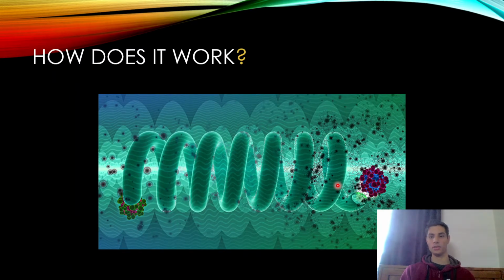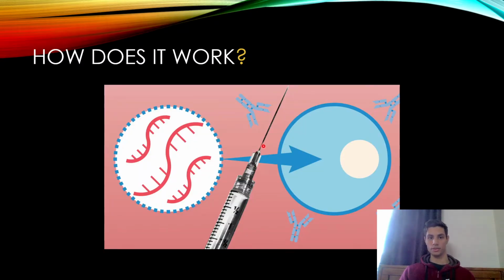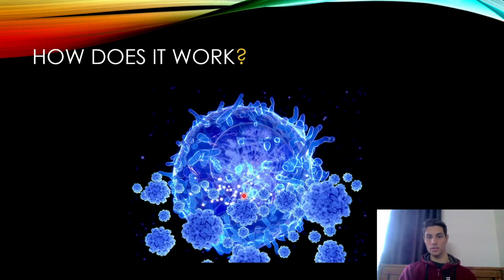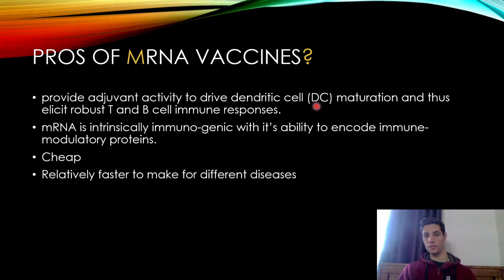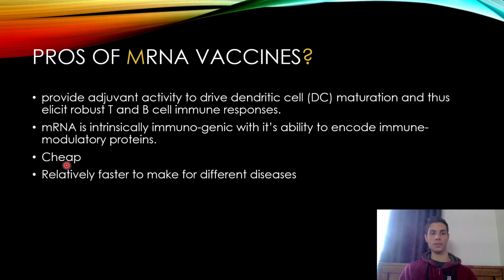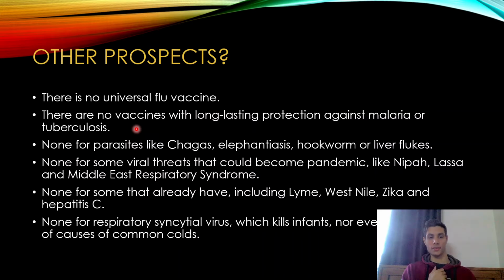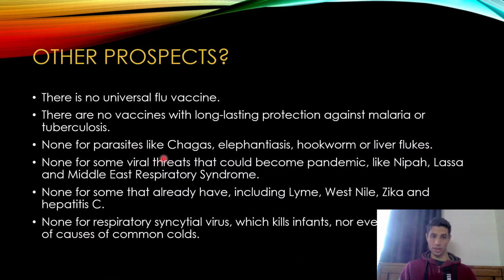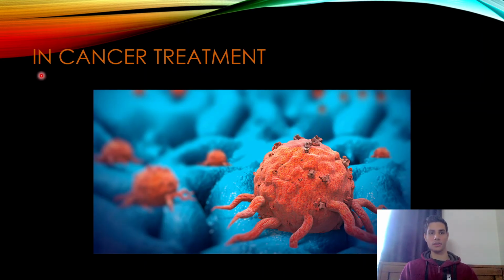College Presentation on mRNA technology. (Immunology)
Hello there, I hope my presentation made sense.
I am a second-year medical student from Alazhar University, Gaza Palestine.
I doing this for my professor for extra credits.
My go to style was more of a friendly chat rather than a professional presentation type. I hope you like it nonetheless.
If you would like to leave constructive feedback please be more than welcome to do so.
Cheers!